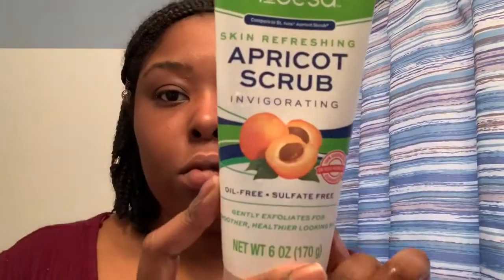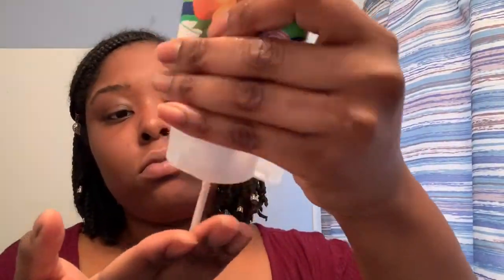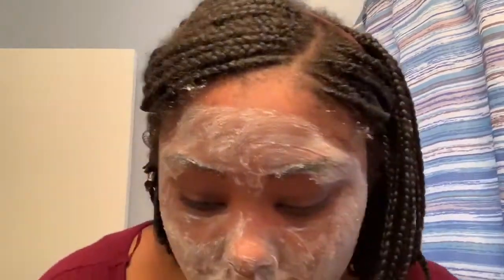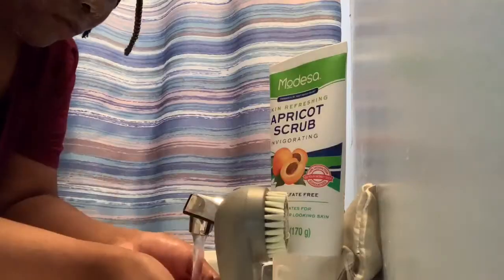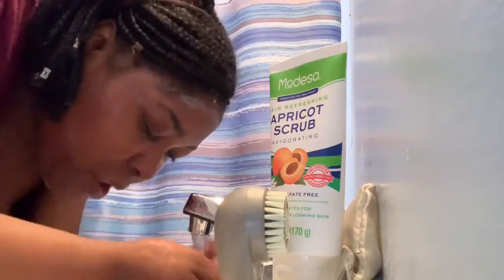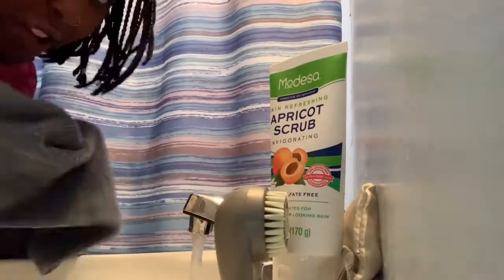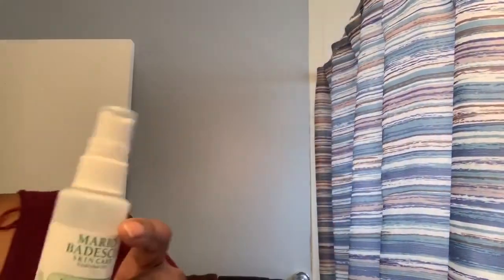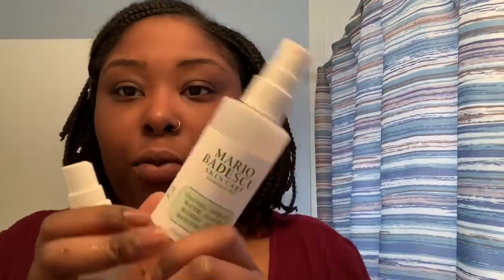March Madness: Updated Skincare Routine | Combination Skin | 2019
I hope that this video was informative and was helpful for those that struggle with their skin. I have combination skin.. my Tee-zone gets oily and the other half is dry lol I’ve never had skin problems UNTIL I started wearing makeup 😩 so taking care of my skin after all the makeup is washed away is VERY important! But yes I really hope this can/will help with your skin.. if you try this regimen.
God bless 🙏🏾

Noxema
Apricot scrub
Mario burdesco “Rose water”
T.N. Dickinson “Witch hazel”
Tropic Sun “Aloe Vera gel”
African Shea Butter
Calamine lotion

♡Prov. 31:30 (KJV)♡

SC: Syhilove